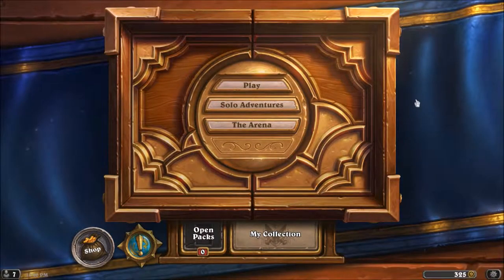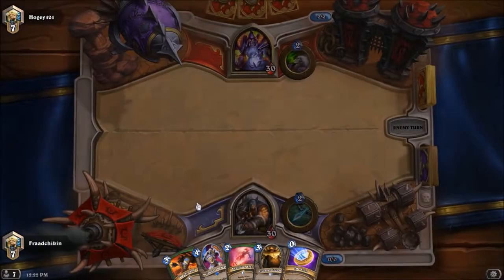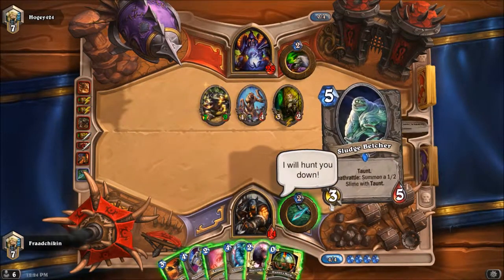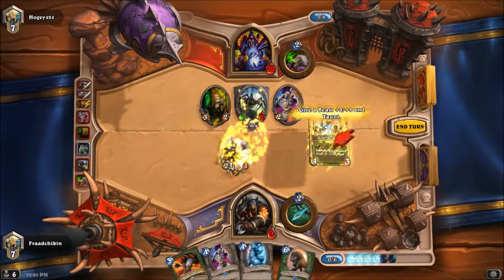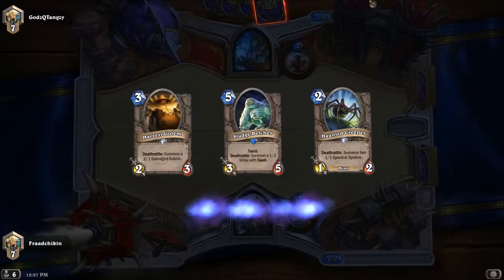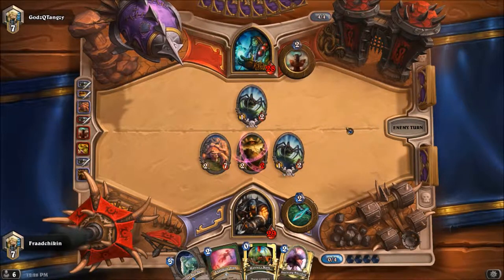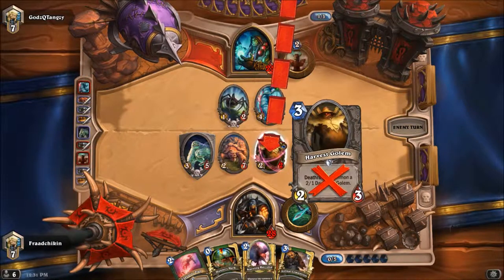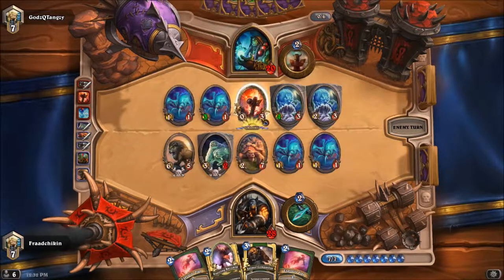Hearthstone - The quest to legend! - Episode#1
Disabling Adblock lets me prouduce more high quality videos and helps me out a lot!
Unlike many other channels, I read EVERY single comment!

- Tech Specs Below -
Keyboard: Razer Black Widow Ultimate
Mouse: Cyborg R.A.T. 5
Headset/mic: Some RocketFish headset idk lel git rekt

Brand: iBUYPOWER

Model: NE744E

Form Factor: Mid Tower

Processor: Intel Core i7-4820K 3.7GHz (3.9GHz)

Processor Main Features: Liquid Cooling System

Memory: 16GB
Hard Drive: 1TB SATA III 7200RPM +120GB SSD

Optical Drive: 24x LG SATA DVDRW

Graphics: NVIDIA GeForce GTX 760 2GB

Random stuff: Ethernet, Gigabit Ethernet
Power Supply: 500W
Operating System: Windows 8.1 64-bit

LAN Speed: 10/100/1000Mbps
WLAN: 802.11b/g/n Wireless LAN
Bluetooth: Yes

Front USB
2 x USB 2.0, 2 x USB 3.0
Front Audio Ports
1 x Standard Audio/Mic

Back Panel Ports
Rear USB
8 x USB 2.0/1.1 Ports 2 x USB 3.0/2.0 Ports
eSATA
2
Rear Audio Ports
6 x Audio Jacks

Physical Spec
Dimensions (H x W x D)
29.25" x 13.75" x 23"
Weight
45 lbs.